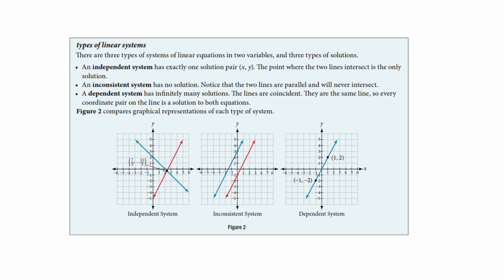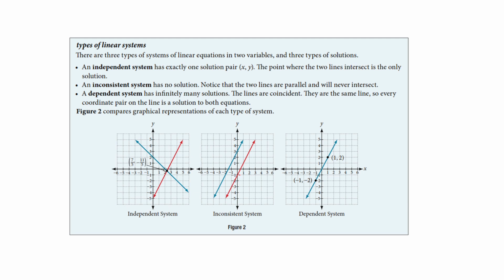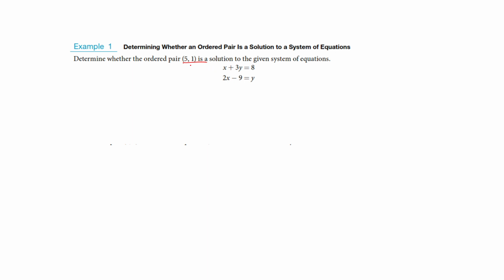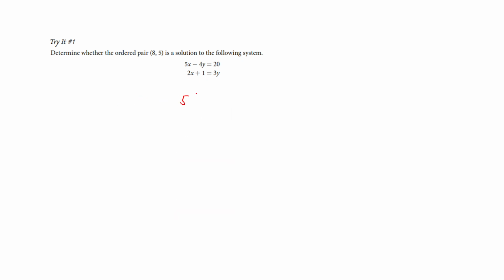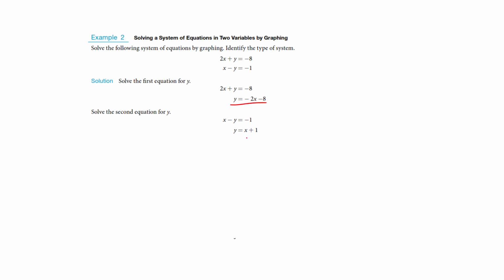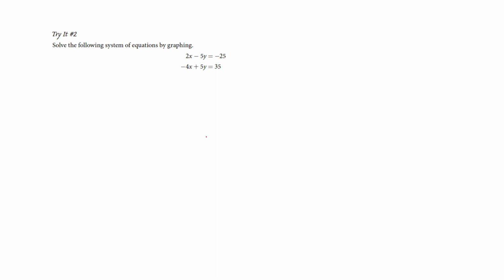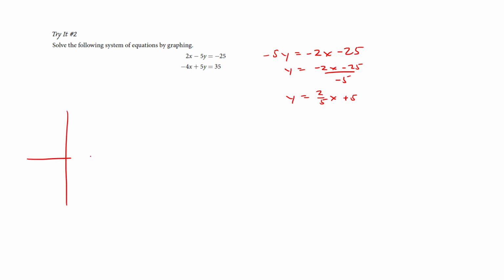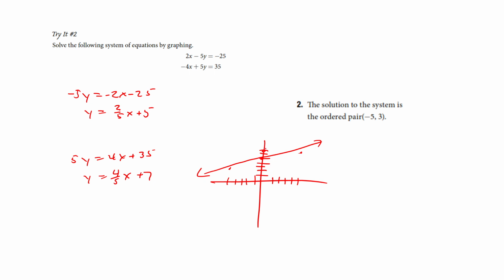Math House Alg II 7 1a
Solving a system of linear equations by graphing.